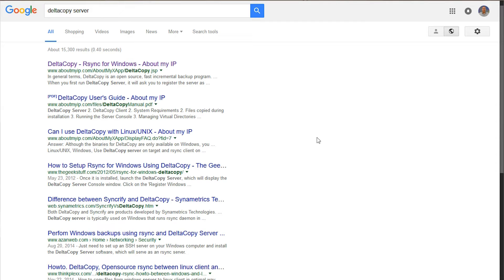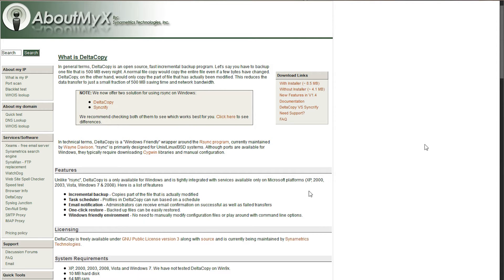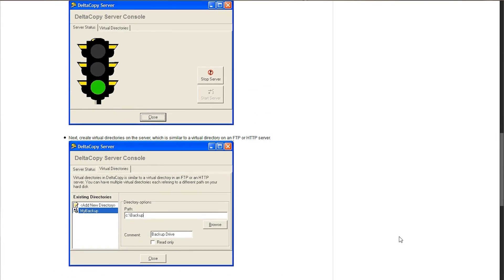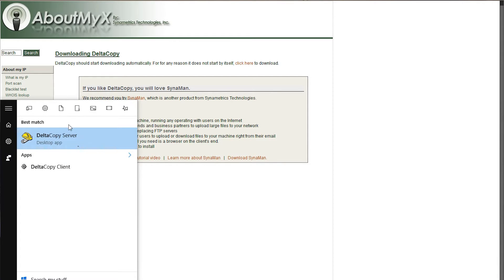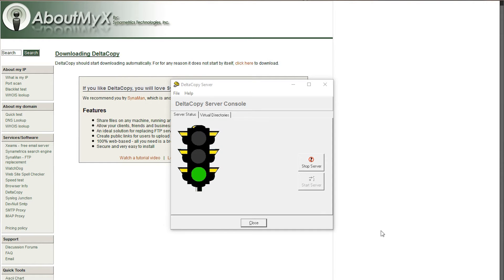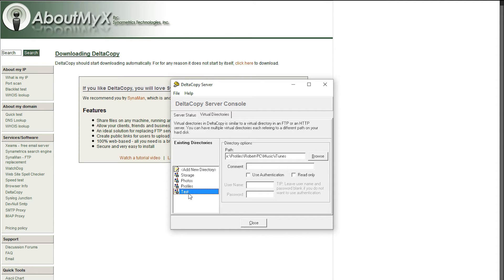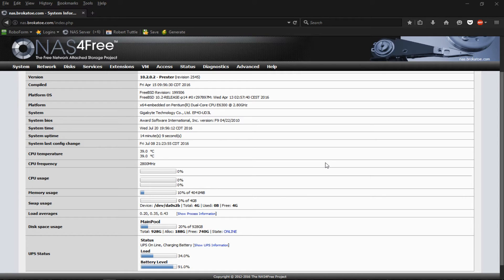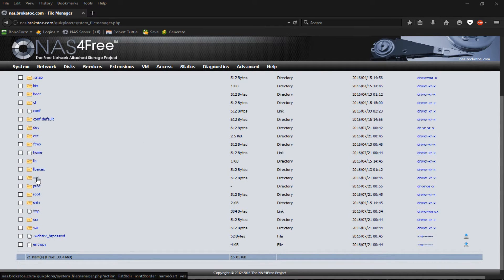DeltaCopy, NAS4Free and RSYnc for Windows Backup Solution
This video covers how to setup Delta Copy Server on your windows PC.

Then explains the configuration of RSYnc in a NAS4Free Server in order to automate backups or sync jobs from the Windows machine to the NAS.